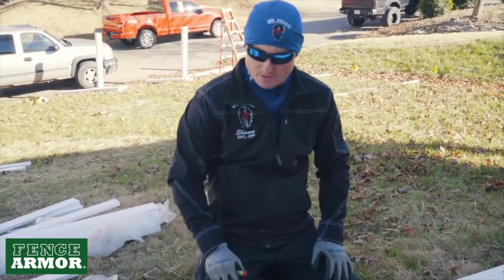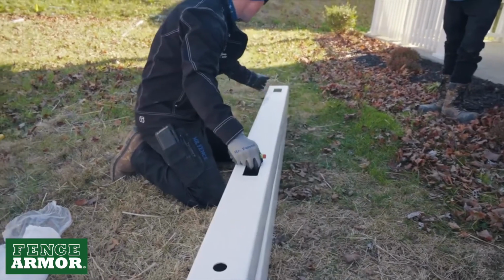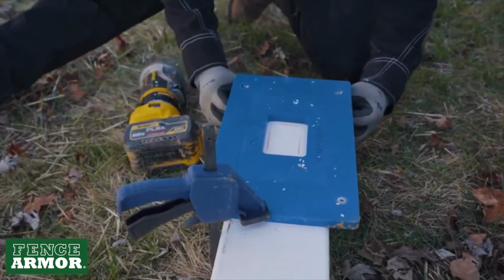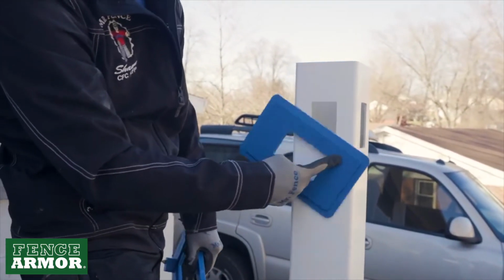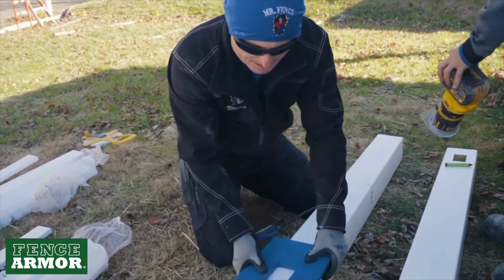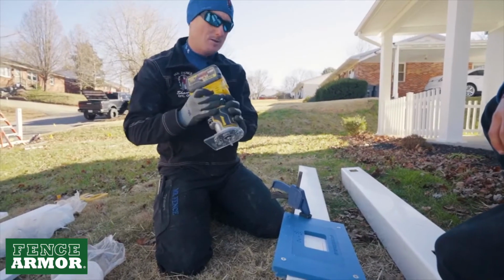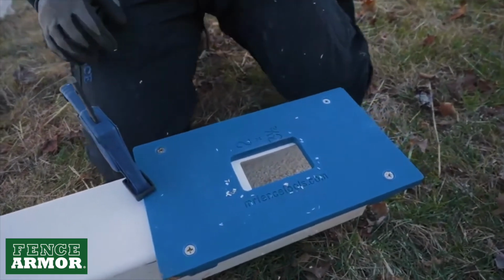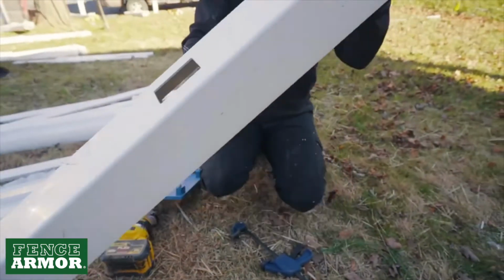EASILY Router Holes in a Vinyl Fence Post w/ the EZ Hole Kit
Transform Vinyl Fence Installation with Effortless Routing! Shawn King from Mr. Fence showcases the EZ Hole Kit, your key to creating perfect holes in vinyl fence posts with minimal effort.

Have you ever envisioned a faster, more precise way to install your vinyl fence? Ditch the traditional methods that involve tedious and uneven results. The EZ Hole Kit is here to revolutionize your fence project!

This video demonstrates the innovative template routing kit. We'll show how the EZ Hole Kit simplifies the process of creating clean and accurate holes in your vinyl fence posts.

A step-by-step routing guide: We'll provide a clear and concise demonstration of the EZ Hole Kit's setup and operation, guiding you through each step for a flawless routing experience.

The EZ Hole Kit empowers both DIY enthusiasts and professionals alike! Its user-friendly design and ability to deliver professional-looking results make it an ideal solution for anyone tackling a vinyl fence project.

Stop struggling with outdated methods!  Embrace the efficiency and precision of the EZ Hole Kit.

► [EZ Hole Template Routing Kit In Action!]

In today's video, Shawn King of Mr Fence Tools shows you the EZ Hole Template Kit in action on a vinyl fence. Check it out!

There are many things that can damage your fence posts, such as spades, hoes, animals and water, but nothing causes more harm than a weed trimmer. If the surface treatment on a post is damaged by a weed wacker, it can absorb and trap water that can cause fence post rot.

Fence Armor is manufactured out of strong, reliable, American-made, G90, 22-Gauge galvanized steel and protects your fence from damage. It fits almost any post size, shape, and mounting configuration so they can protect almost any fence style, and it's available with different colors, wood patterns, and images applied.

Fence Armor is the best defence for your fence.
Prevent, Protect, Prolong the life of your posts today.